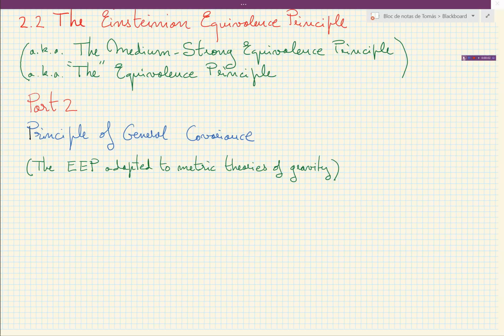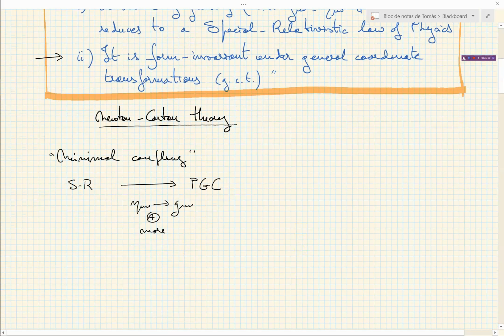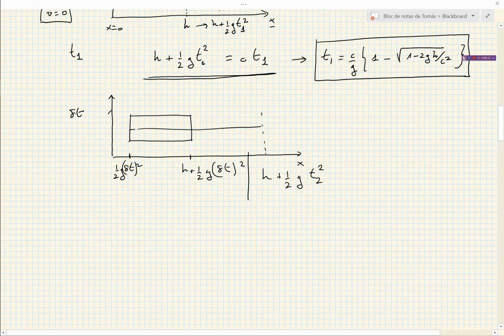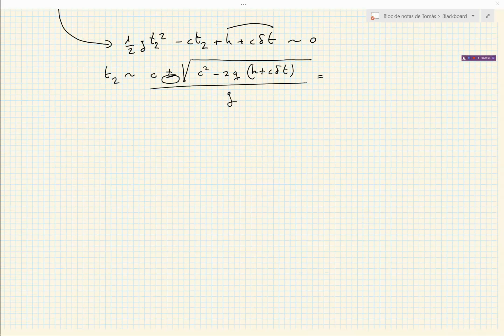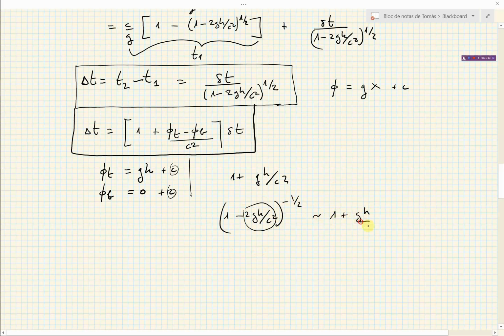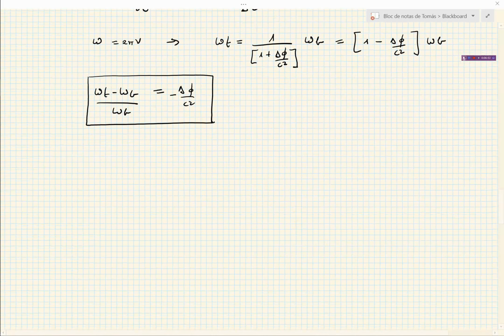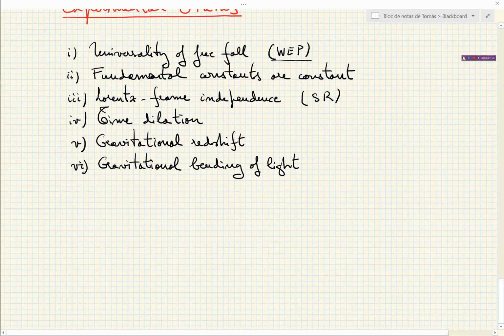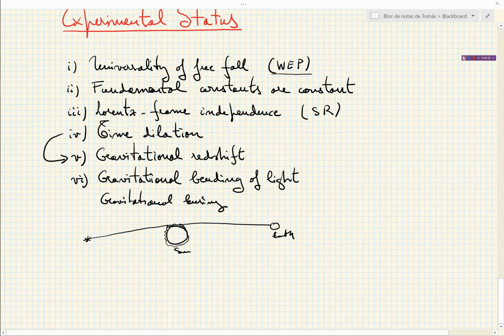2 2 The Einsteinian Equivalence Principle 2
This video if part of the second lecture of the Master Course on General Relativity.